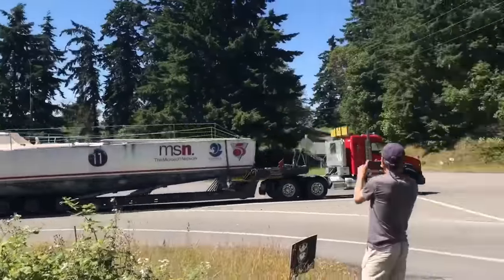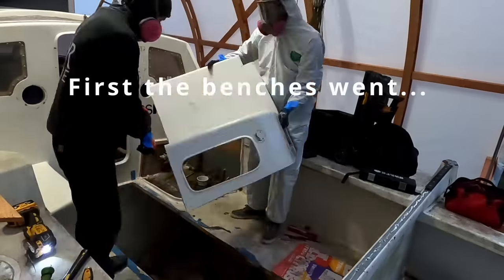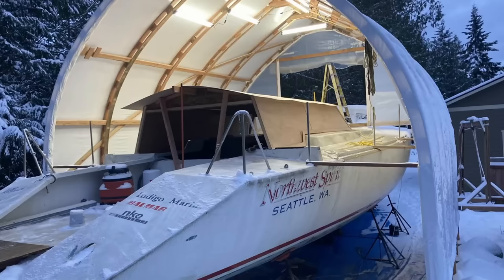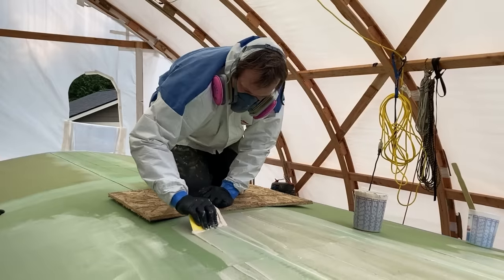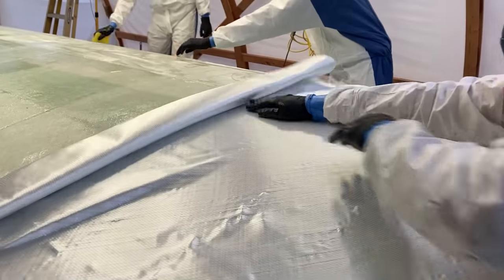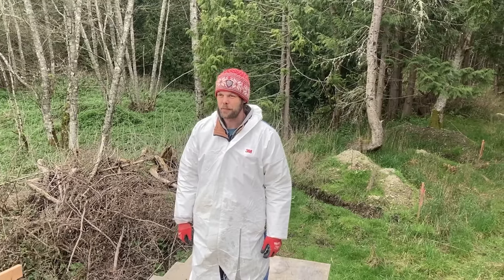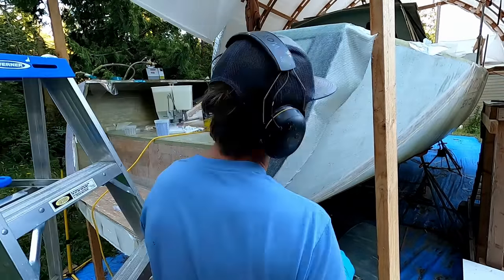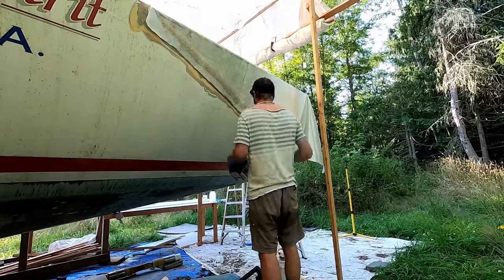Sailboat Refit: 1 Year in 10 Minutes!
My name is Matt and my wife and I are turning Duracell, the legendary race boat, into a fast and comfortable cruising home. We made this special video to show the work that has been done in one year. Enjoy!